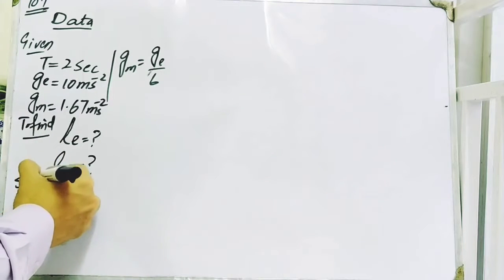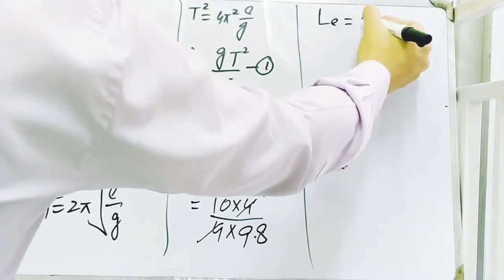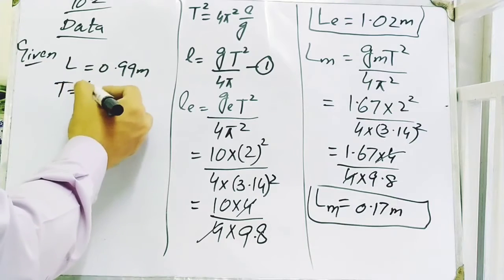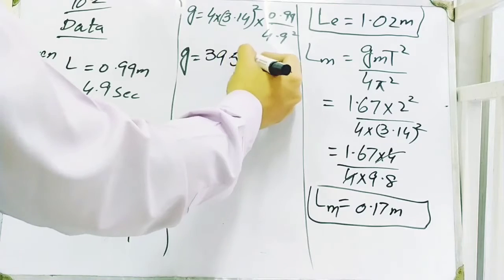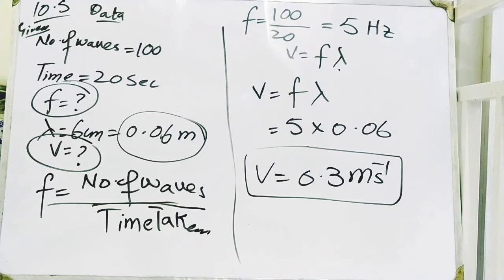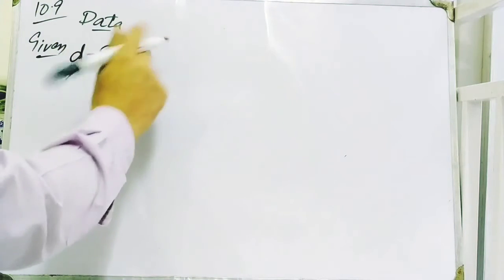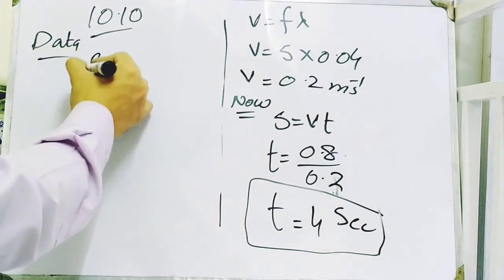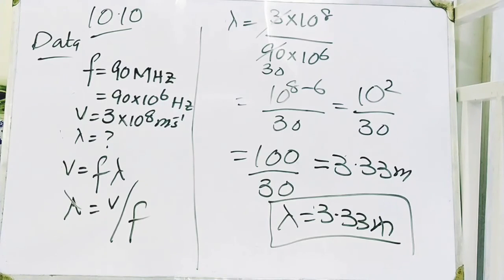Physics Class 10 Chapter No 01 (Numerical)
In this Lecture Sir Ali Hassan is going to solve Numerical Problems of Chapter 01 Simple Harmonic Motion.

Watch and share our videos.